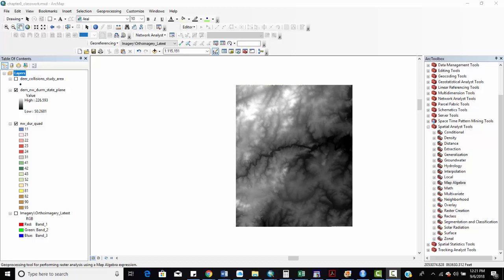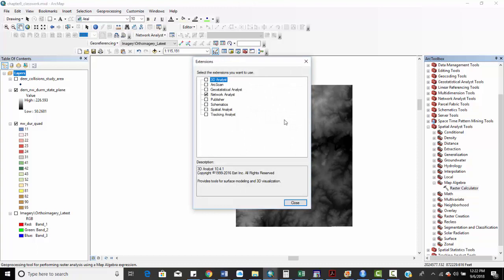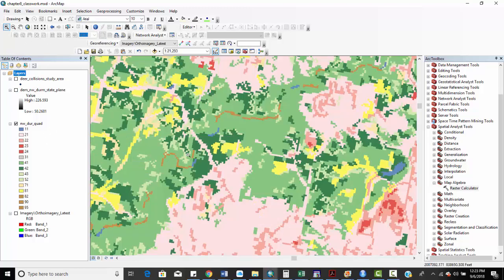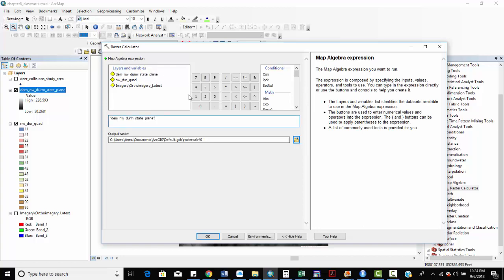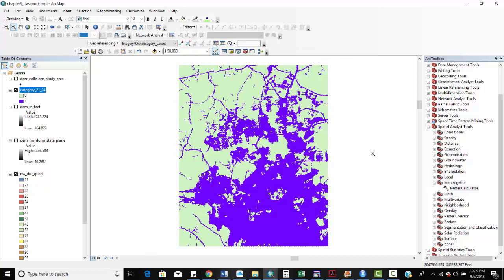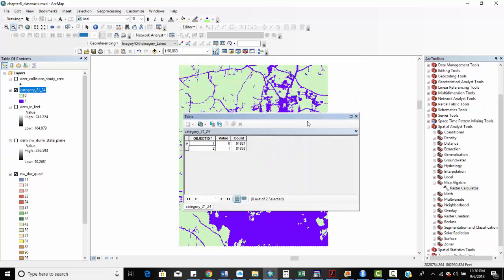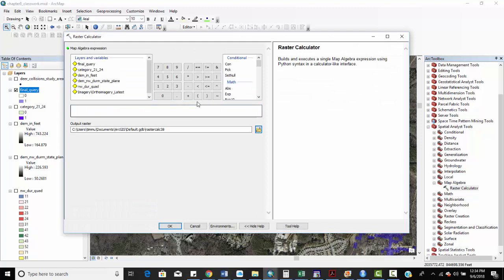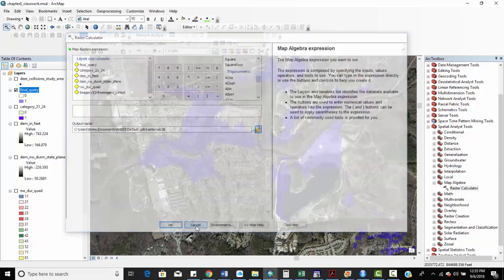Map Algebra Functionality and Advanced Raster Calculator Calculations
This video addresses the different types of raster data files, how they can be used in the map algebra toolbar and the use of output of functions such as addition, subtraction, the proper use of parentheses and operators such as the AND, OR and NOT.